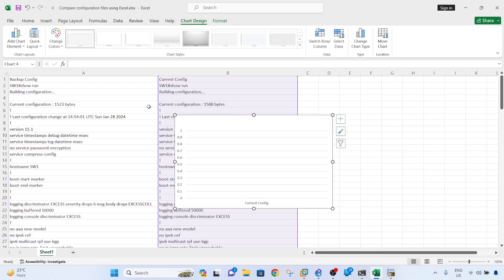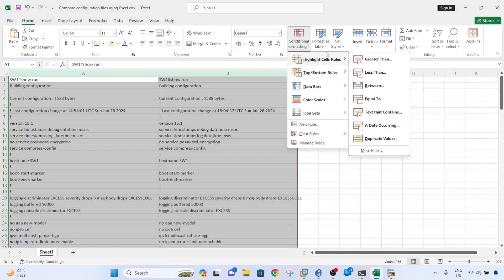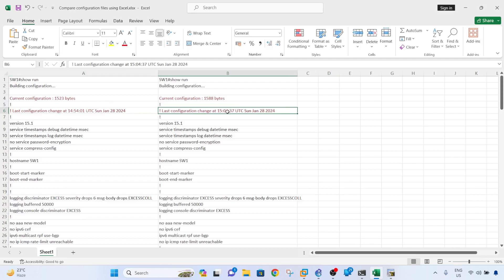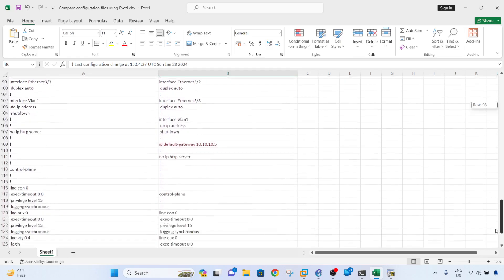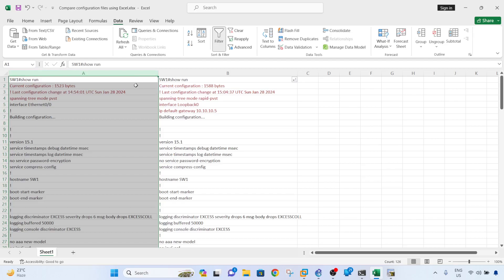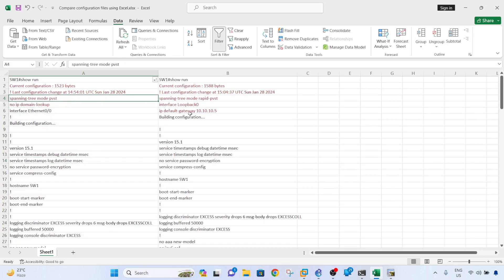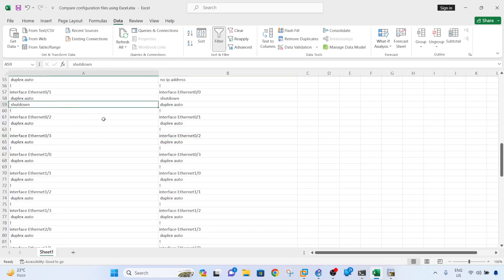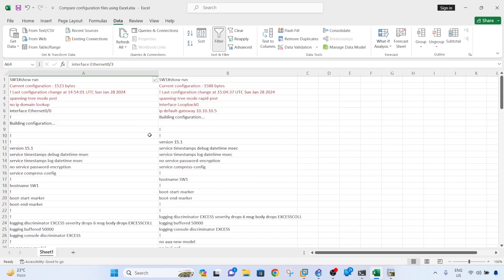How to compare CISCO switch configuration files using Excel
How to compare Cisco switch configuration files using Microsoft Excel (useful for network engineers)